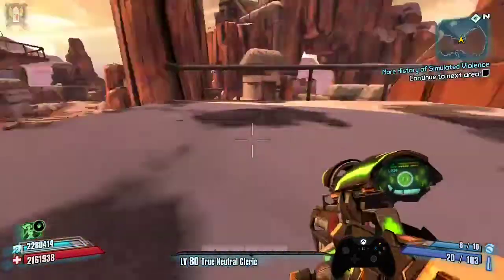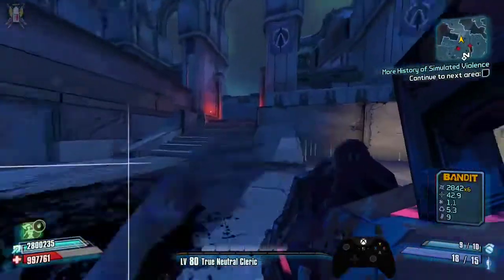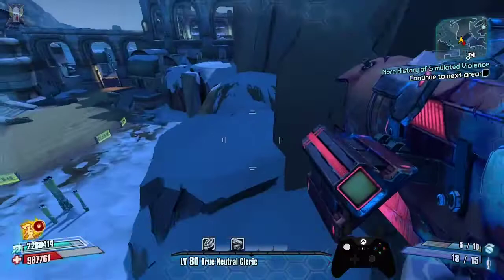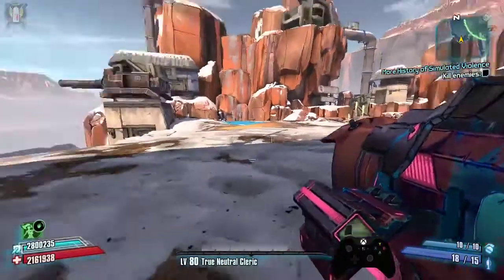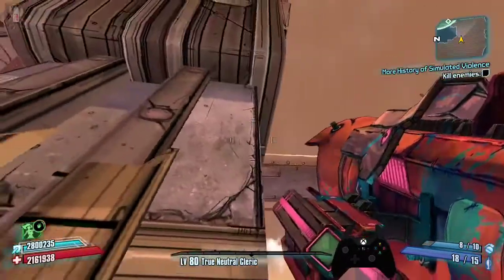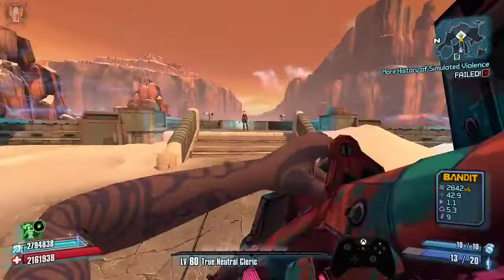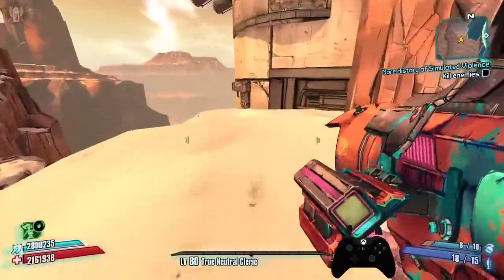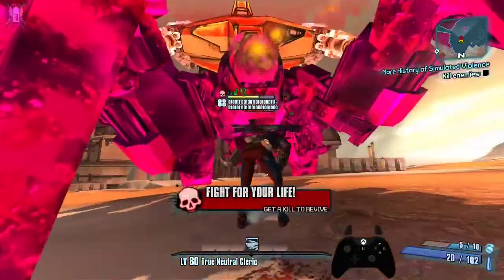Nade Only Digipeak Skips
Nade Jumping is sketchy, but if you don't know how to rocket jump it's better than nothing